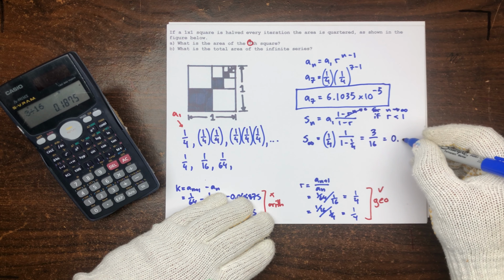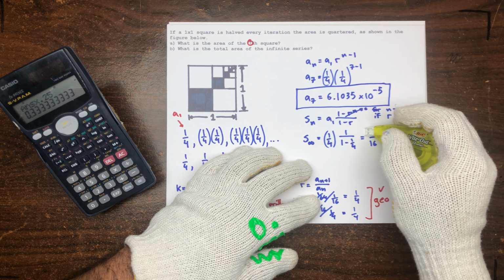W001 Infinite Series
Sequence and series word question